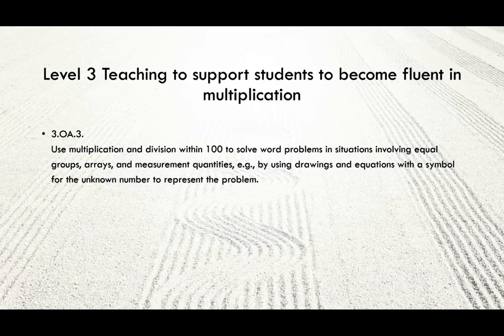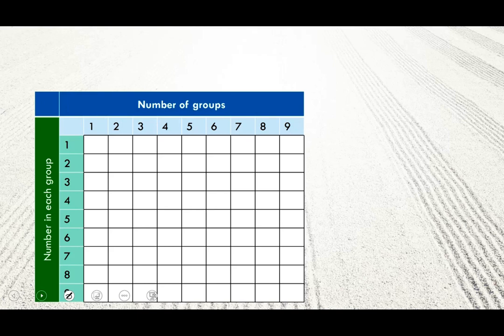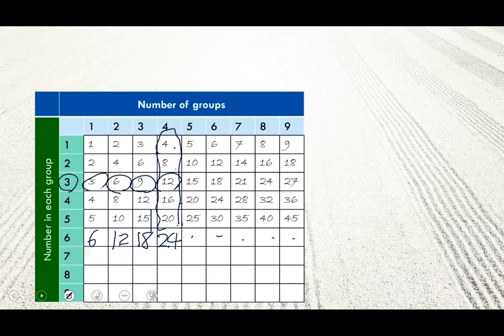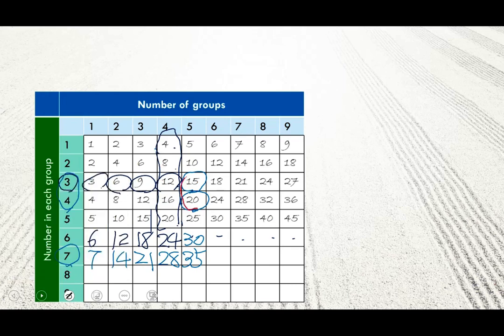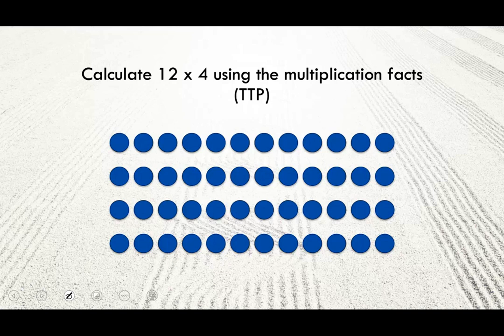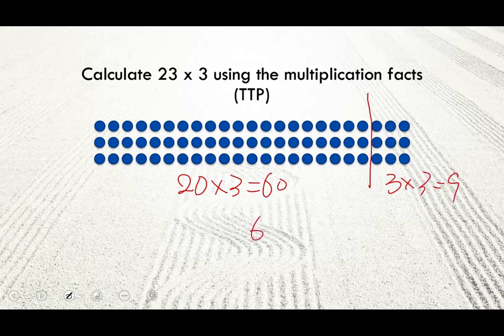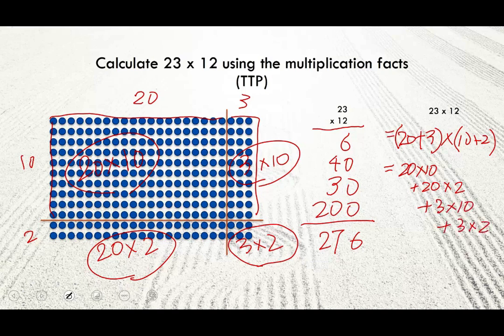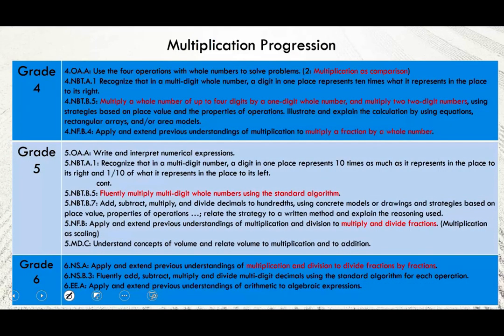W3 Multiplication Calculation 37 min